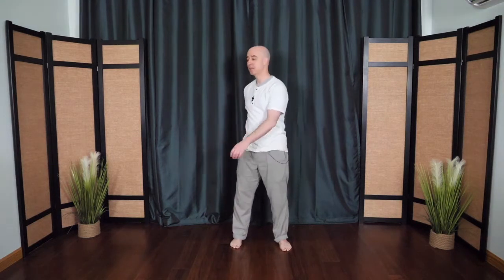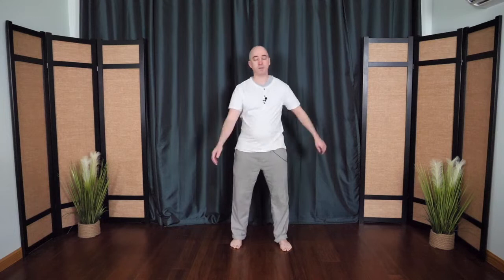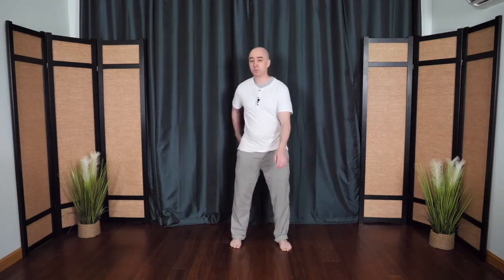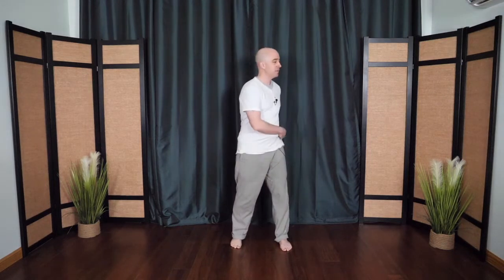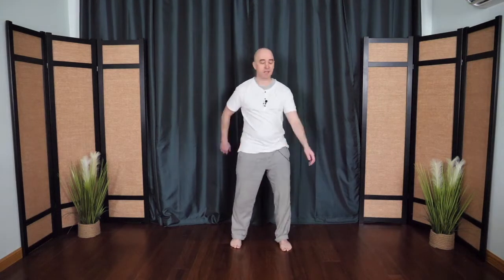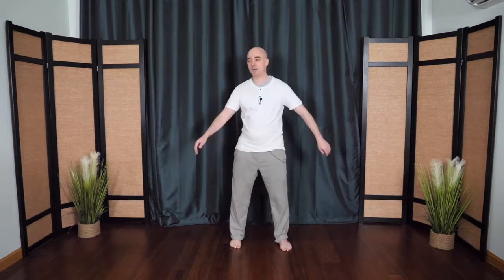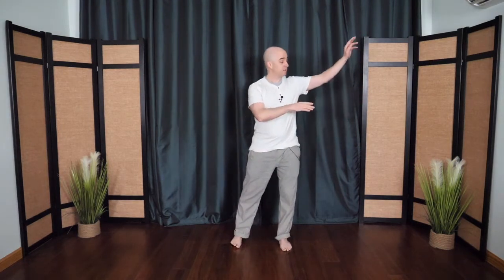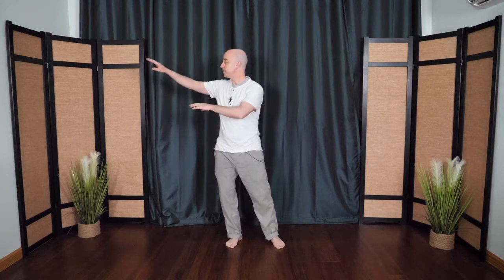4 Minute Tai Chi Energy Boost | Morning Tai Chi | Begin with Breath Tai Chi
Use this short tai chi flow when you need a quick energy burst in the morning, during your break mid-day, or to help you feel energized anytime.

This bonus session is an invitation to experience the wonderful benefits of tai chi in a fun and easy way. This will help to reduce your stress while building strength, flexibility, and balance of body and mind.

In this 45-minute bonus session, you’ll learn:

☯️ The “Joint Circle Routine” which is great for arthritis and for creating flexibility!

☯️ A “Tai Chi Flow” sequence to reduce stress, improve balance, and prevent falls!

☯️ A short guided meditation to reduce stress and create inner peace!